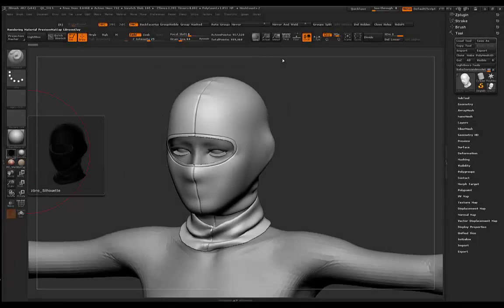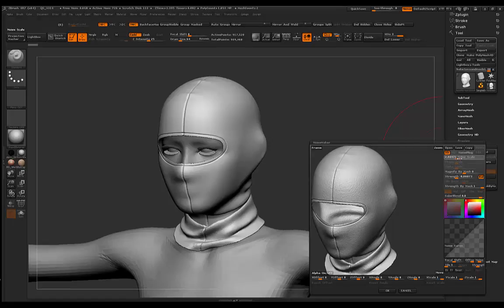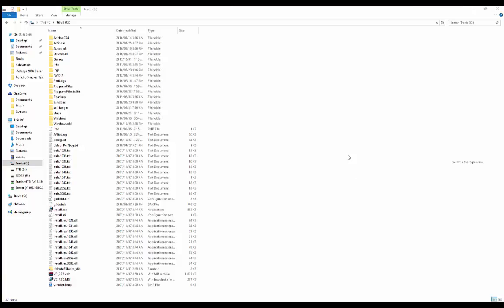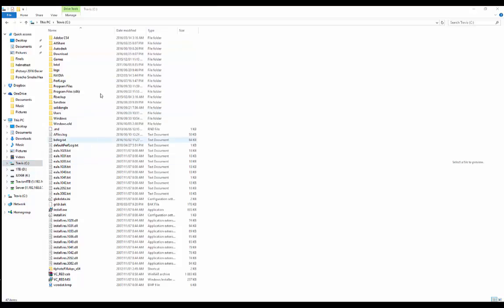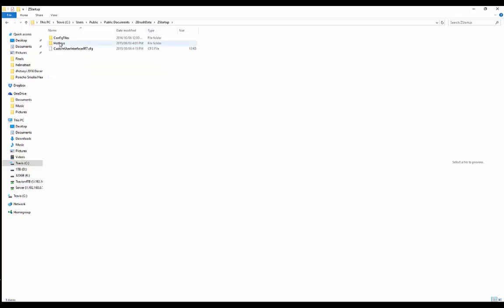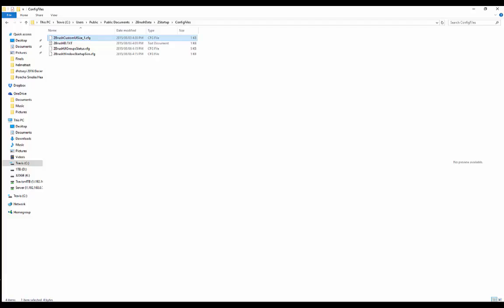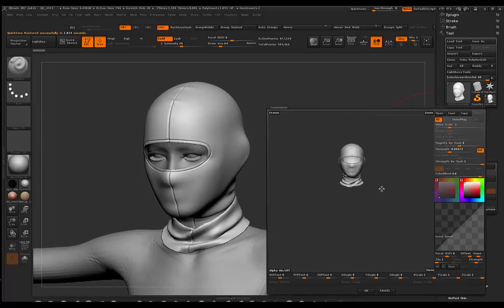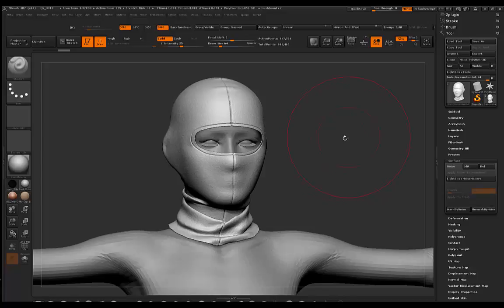Zbrush - How To Prevent Noisemaker From Crashing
A problem i have encountered that was really annoying, i'll show you how to troubelshoot this problem.